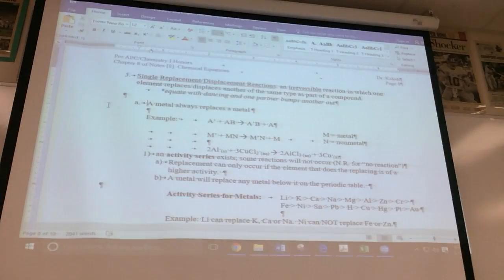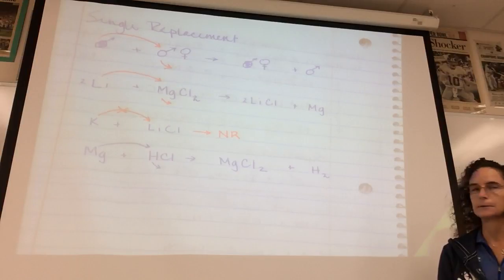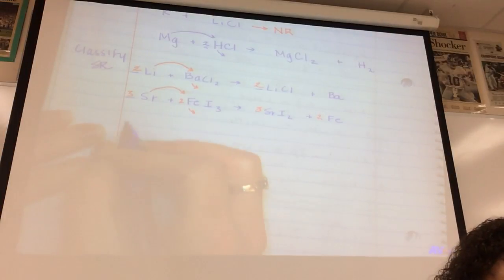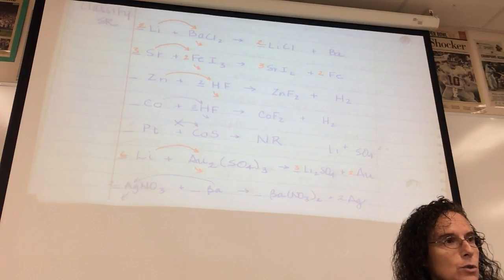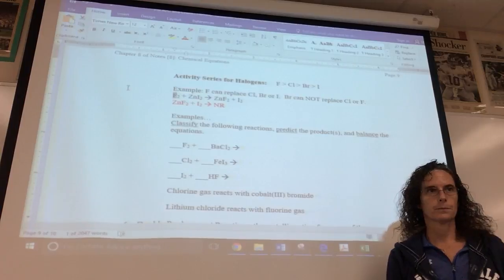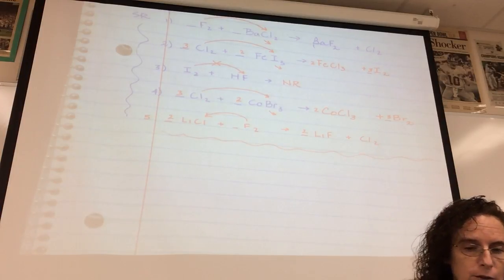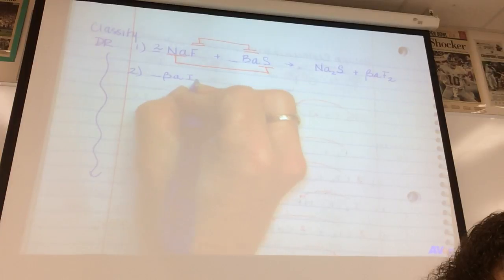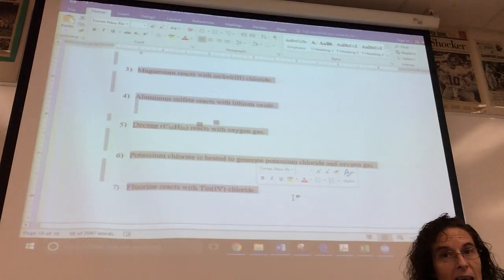Chem Rxns Single and Double Replacement